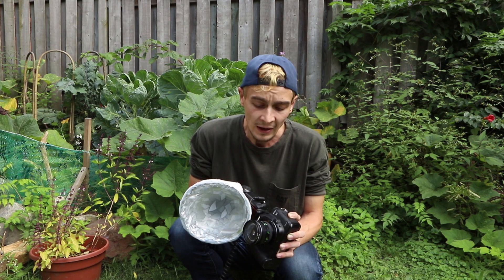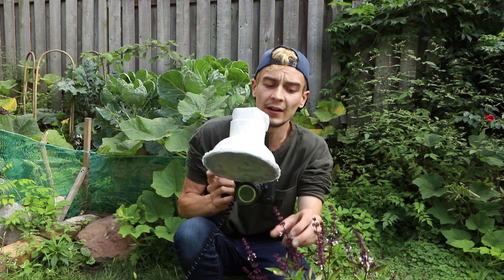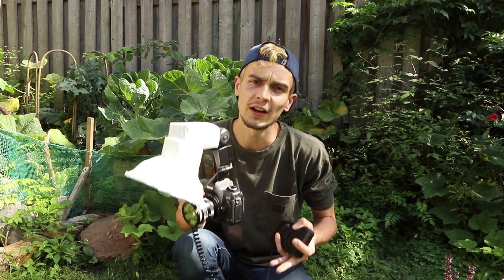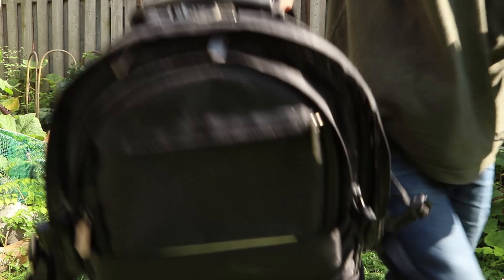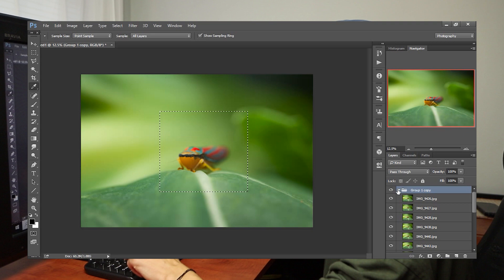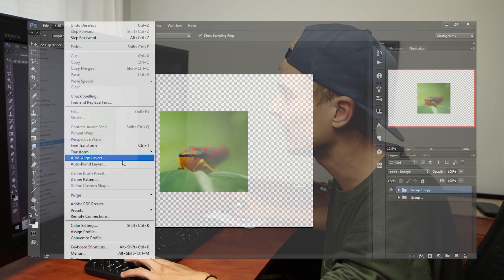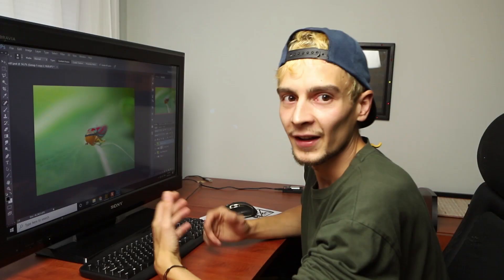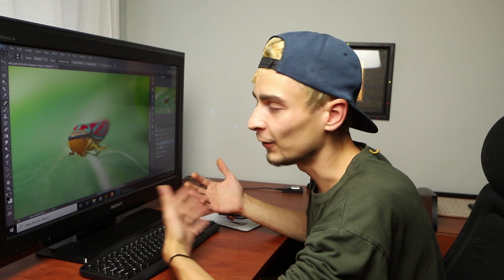Hand-held Focus Stacking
In today's video I explain how handheld Focus Stacking works and how to merge such a stack in PhotoShop. It is easier than it sounds and with a bit of practice a great technique to have in your toolkit.

I hop you enjoy the input and am already looking forward to seeing you in the next episode!

My 2X Tele-Converter [YONGNUO YN2.0X]:

Budget 2X Teleconverter [VILTROX C-AF 2X II TELEPLUS]:

My Camera [CANON 6D II]:

Extension Tubes [12,20 & 36mm Set]:
My vlogging kit:
- Canon 80D
- Canon EF-S 18-135mm f/3.5-5.6 IS
- Boya Microphone

for providing the soundtrack!